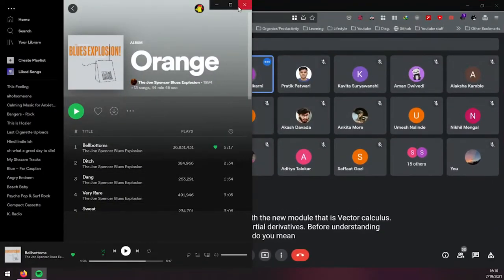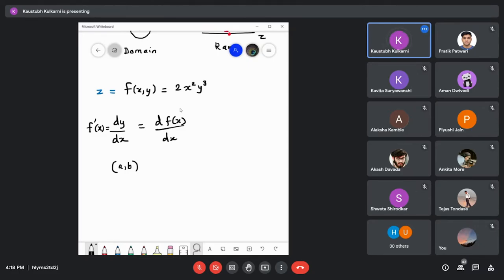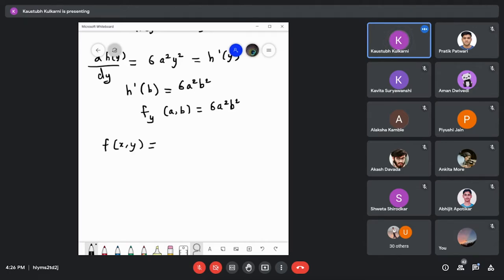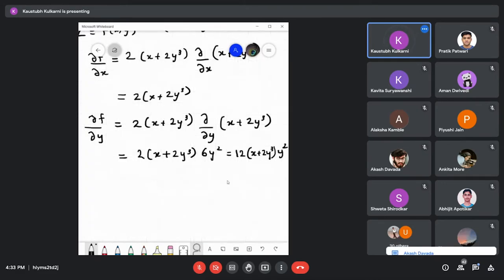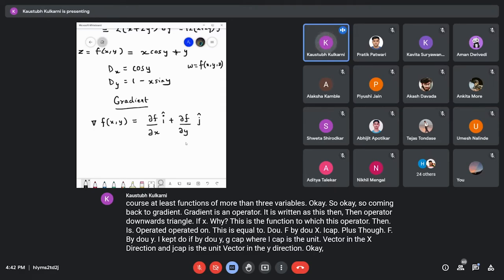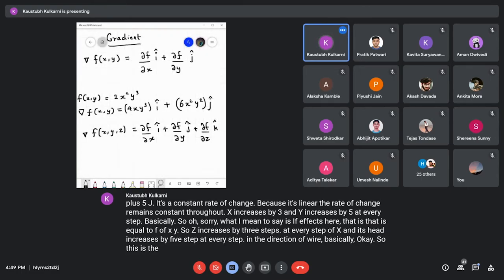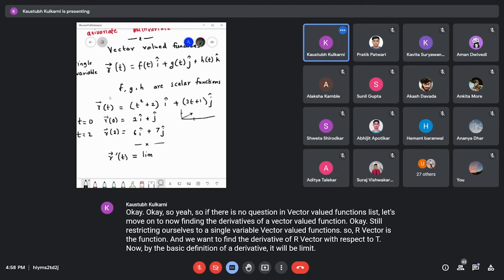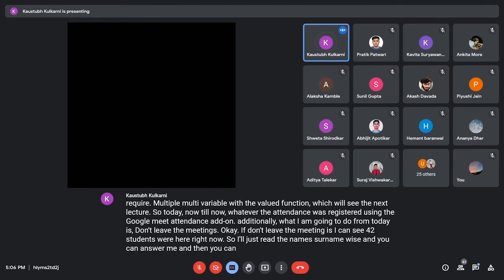Maths Vector Calculus introduction 19 July 2021